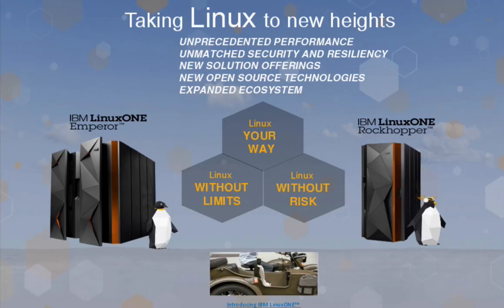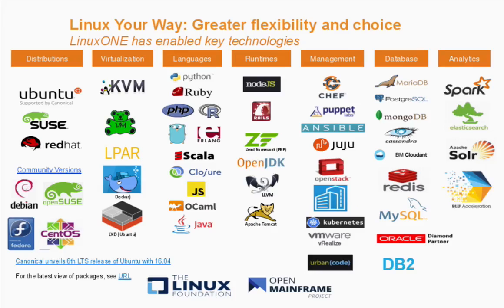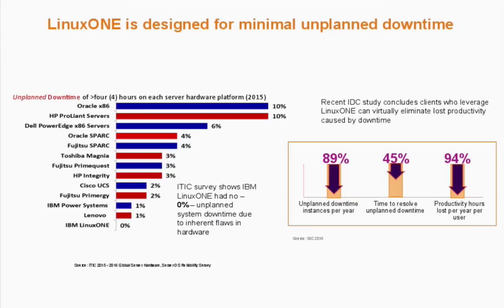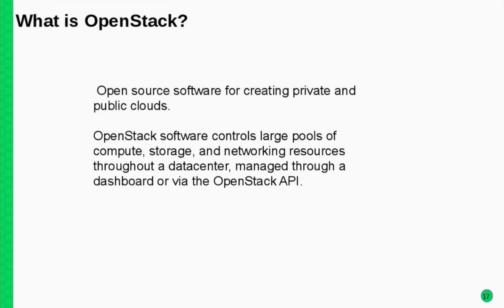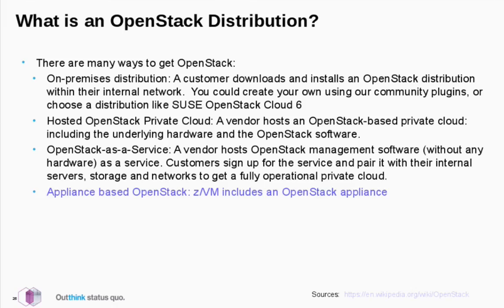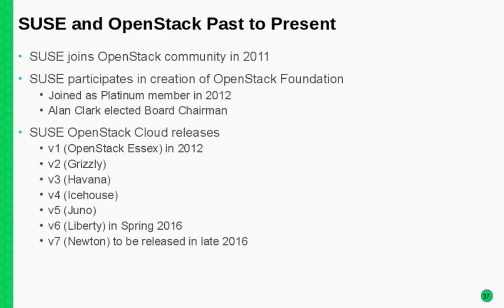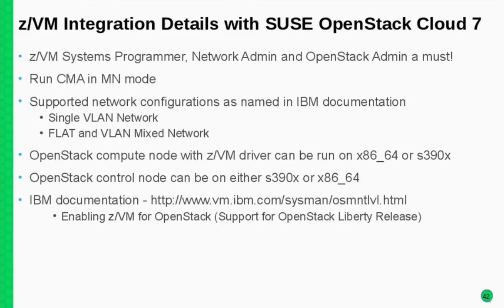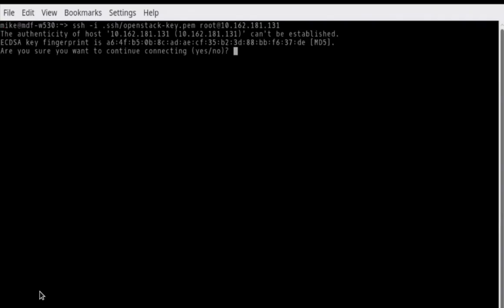BOV91780 Mainframes in the Cloud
This business overview session was delivered at SUSECON in November 2016, in Washington, DC.
Abstract: Major enterprise customers continue to have and make significant mainframe investments, supporting both legacy applications and, increasingly, next gen workloads, thanks to the high levels of virtualization the mainframe can support. In this talk, we explore the benefits of adding the mainframe to your hypervisor mix and demonstrate deploying workloads in a multi-hypervisor environment.